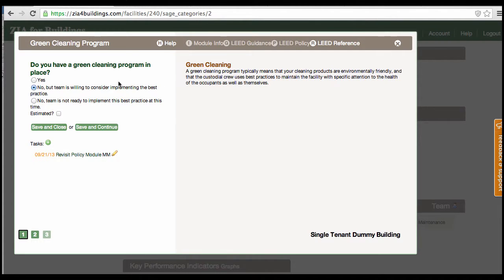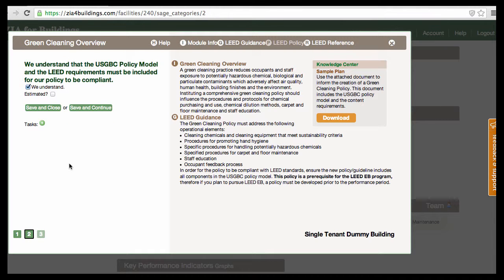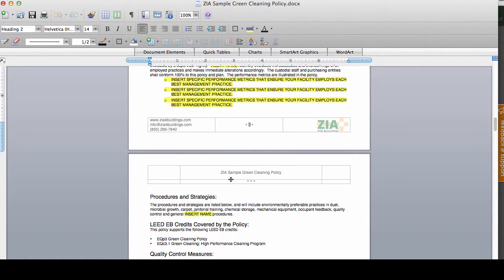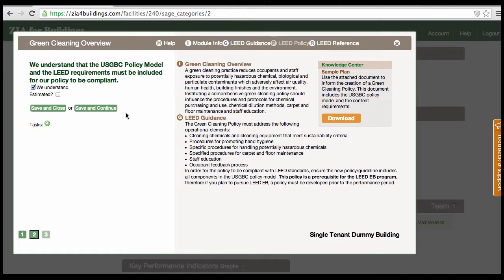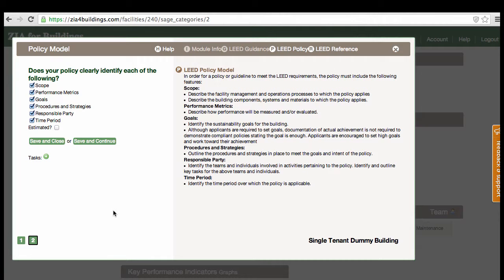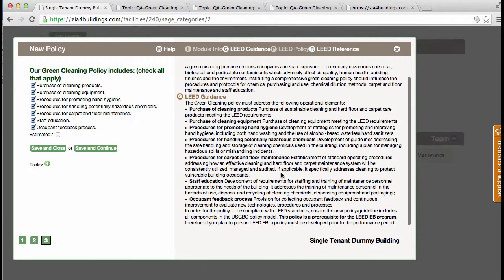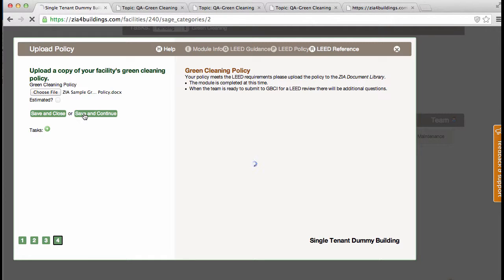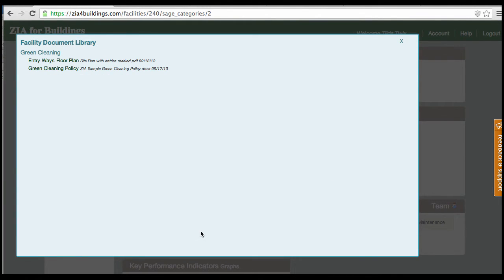How to create and document a green cleaning policy in ZIA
or
1. Select the crank in the lower right-hand corner of the video
2. Select "720P" from the quality menu
3. Press the full screen icon in the lower right-hand corner
4. When you see the red "HD" icon on the crank, you are ready to watch a crisp, clear video.